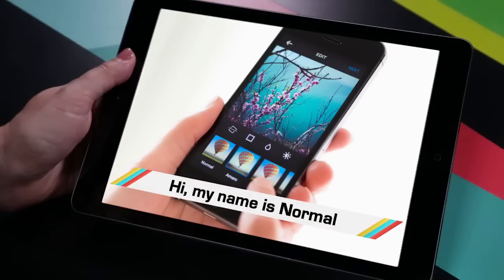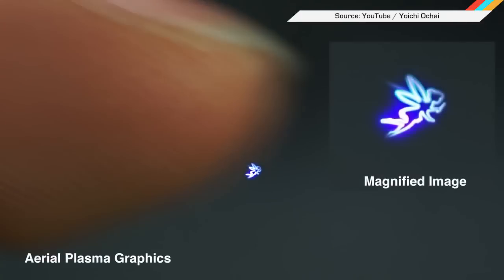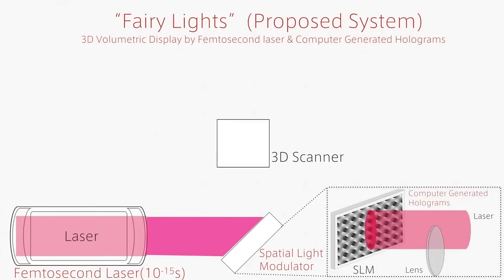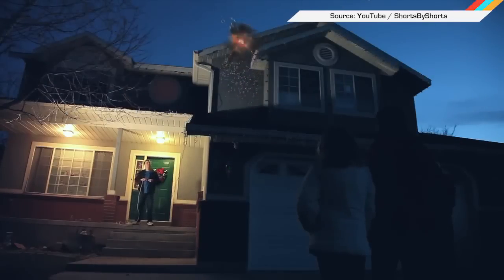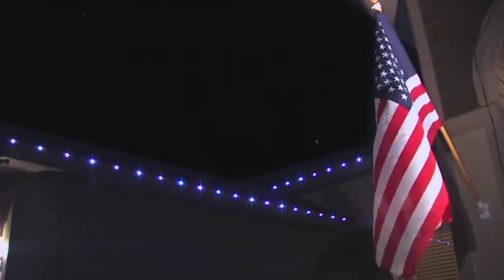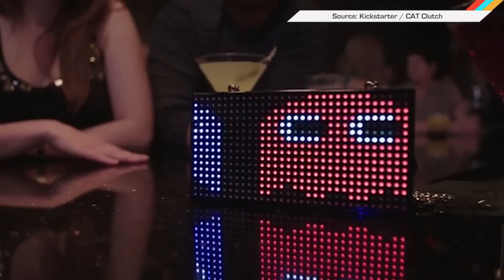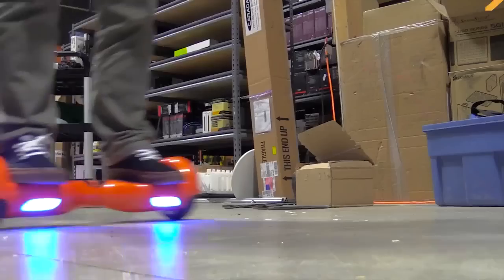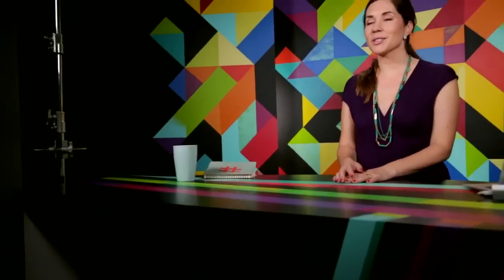ICYMI: Holograms You Can Touch, Holiday Light Tech and More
Today on In Case You Missed It: In hologram innovation that has nothing to do with Tupac, some Japanese scientists created a “Fairy Lights” system that can be manipulated with your fingers in a so-far subtle way. Holiday light warriors will want to hear about this Kickstarter campaign for a more permanent light solution that can be hung just once, then controlled with an app to adjust lights all year long for special events. And in case you can’t get enough light news, you’ll also want to see this LED clutch that’s on Kickstarter now. It comes with a host of potential pixel art in its app and is ready for you to take on the town.

If you are even a quarter as annoyed by so-called ‘hoverboards’ and swegways as we are, you’ll love this video of people jousting in full armor while riding the tiny electric things. Real good stuff here.

If you see any interesting science or tech videos, please share with us!